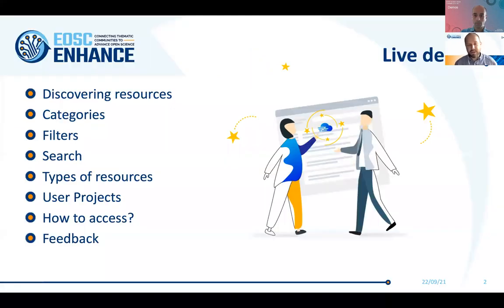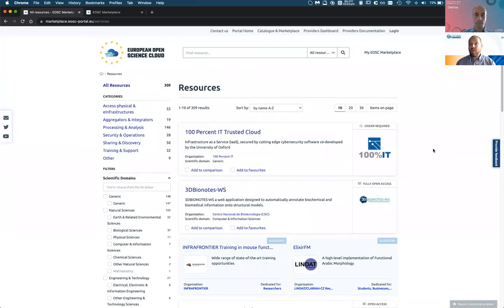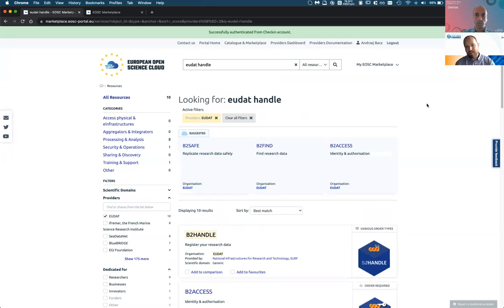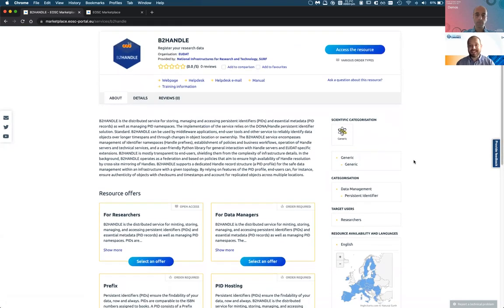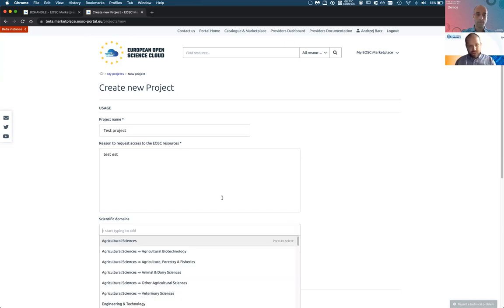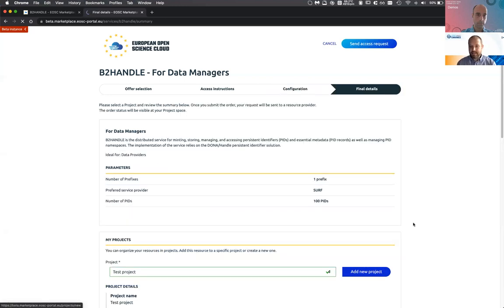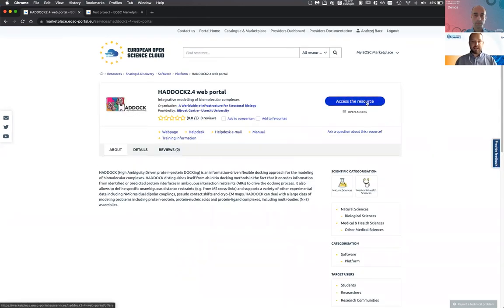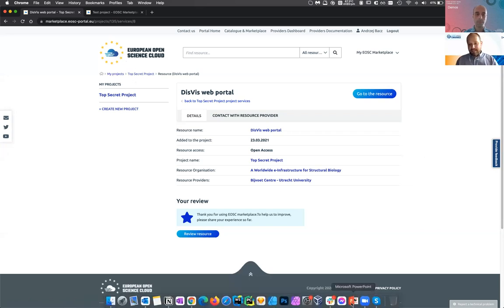Demo | The user experience in EOSC Portal: How to access and use resources through the Marketplace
The EOSC Portal is a building block of the EOSC implementation roadmap, representing one of the expected “federating core” services contributing to the implementation of the “Access and interface” action line. It has been conceived to provide a European delivery channel connecting the demand-side and the supply-side of EOSC and its different stakeholders.
The EOSC Portal is a gateway to information and resources in EOSC, providing updates on its governance and players, the projects contributing to its realisation, funding opportunities for EOSC stakeholders, relevant European and national policies, documents, and recent developments. The EOSC Portal Catalogue & Marketplace acts as an entry point to the multitude of services and resources for researchers.
The Marketplace is an integrated platform that allows easy access to resources from top European providers for various research domains along with integrated data analytics tools.
This demo will offer an overview of the user experience, improved within the EOSC Enhance project, and a tutorial on how to use the main features and functionalities to exploit a growing number of resources available to researchers.